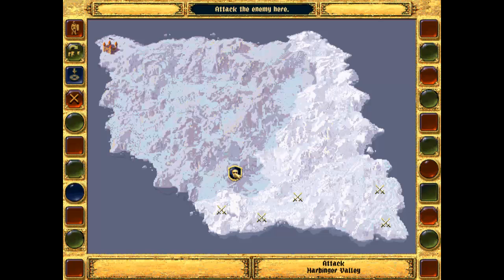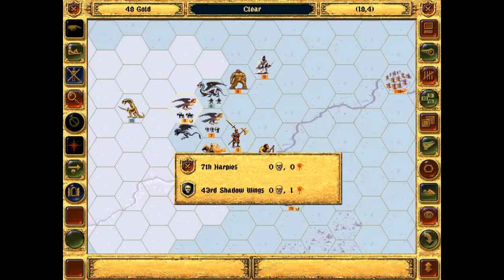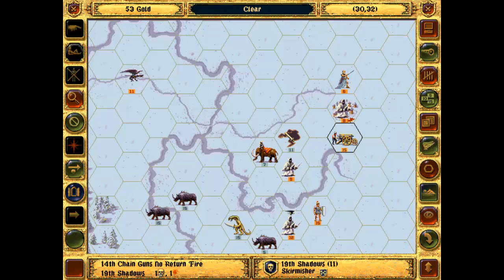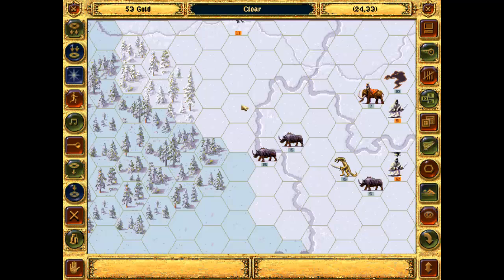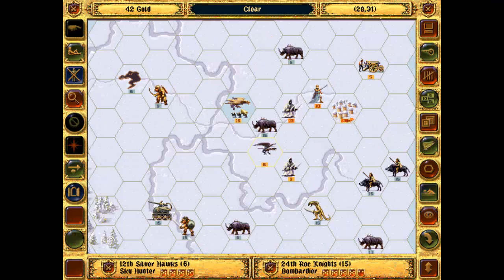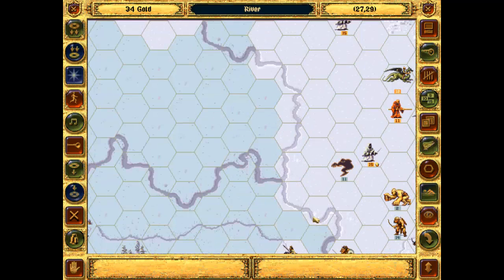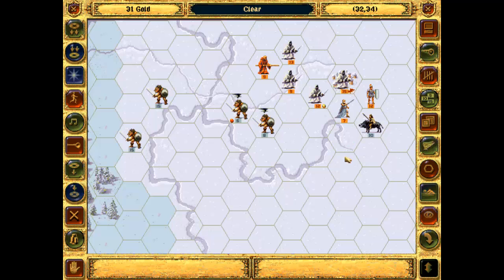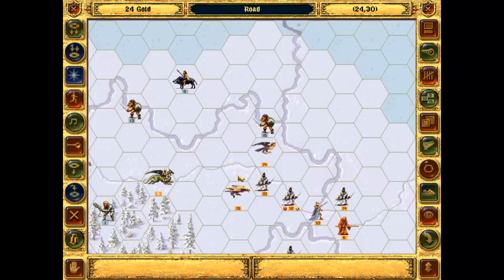Fantasy General Krell - Harbinger Valley (Part 26)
Welcome to a playthrough of Fantasy General playing as Archmage Krell. This strategy game takes place over six continents as you try to build your army, research new units and recruit new allies in order to defeat the Shadowlord. Krell has access to magical units which should make the game more interesting. He also has four spells and can cast one of them each turn.

Fantasy General was released by Strategic Simulations in 1995 and was the third game released in the Five Star General series. There are four generals to choose from and four races of units, mortal, magical, beast and mechanical. Each of these is further divided into up to 10 different classes, giving you lots of choices for building your army.